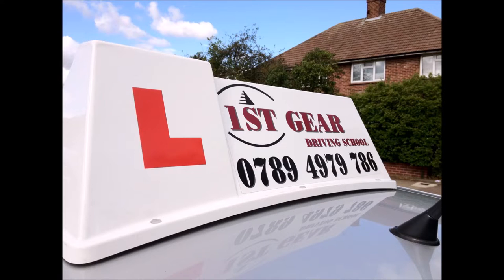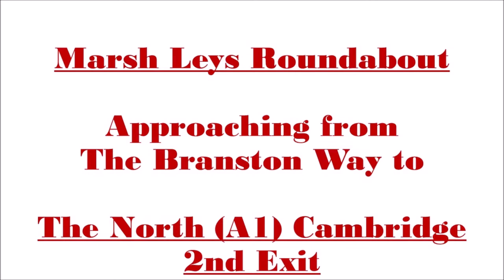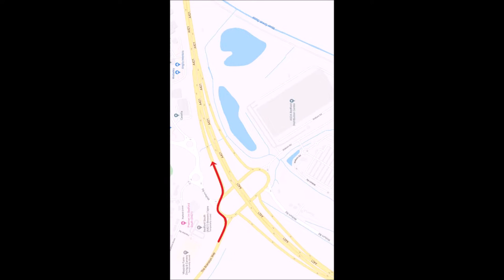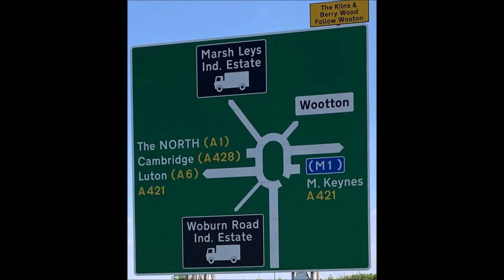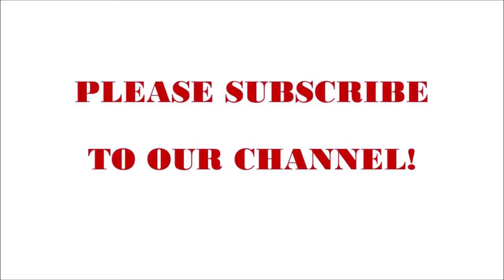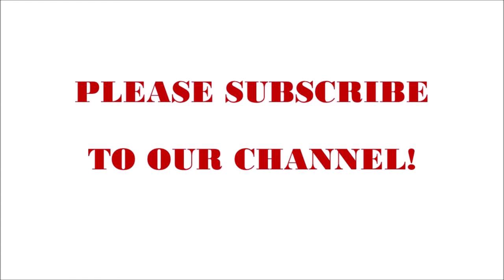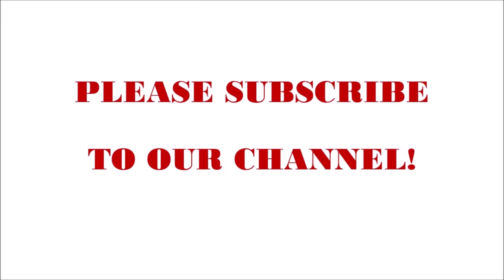Marsh Leys Roundabout from; The Branston Way to Cambridge.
How to take the 2nd exit on Marsh Leys Roundabout coming from The Branston Way and taking the 2nd exit to The North A1 Cambridge.